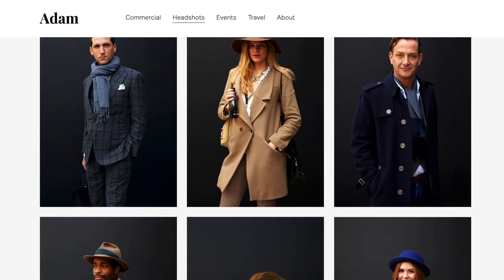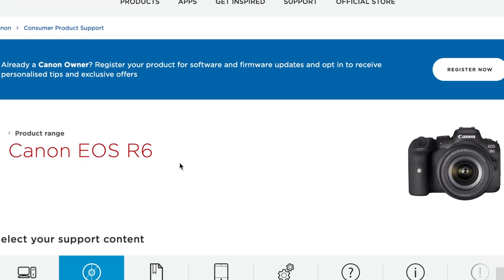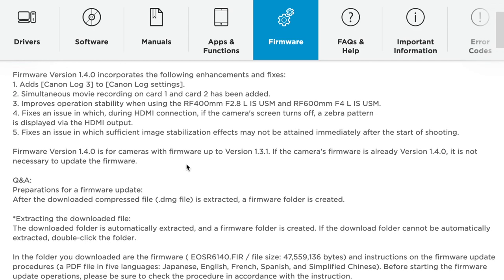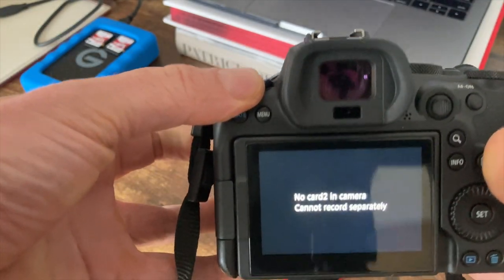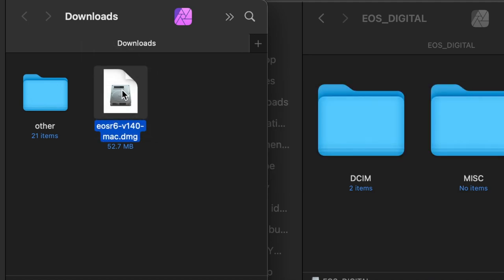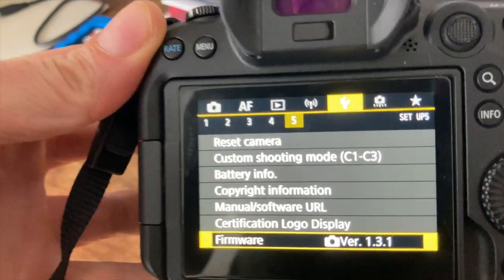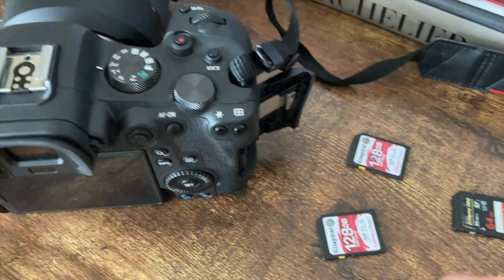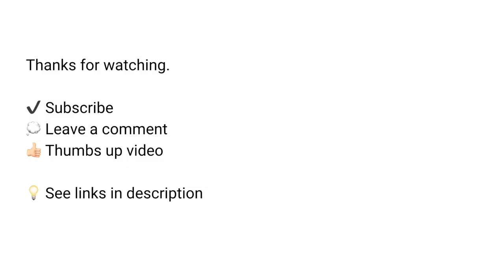How to Update Canon R5 R6, Firmware Update | Step by Step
A quick video showing you how to update your Firmware on Canon R5 or R6 Camera.

SEE MY HELPFUL LISTS:

Main Camera Kit
Lighting Kit
Portfolio Photography Books
Educational Photography Books

Enjoying this content?

Please do…
👍🏻 Thumbs up video
📤 Share with a friend